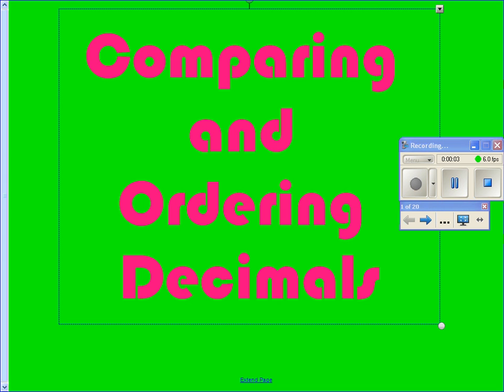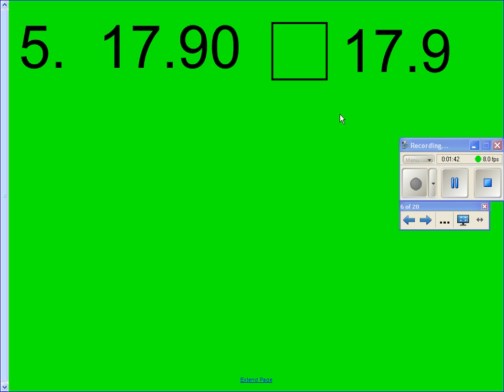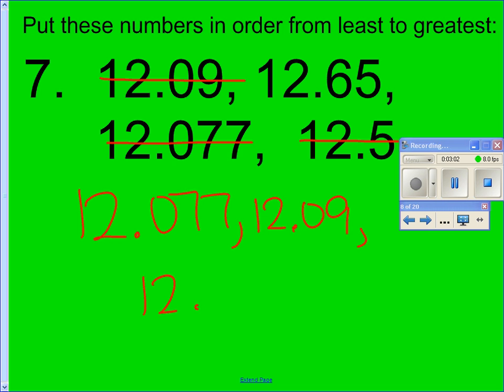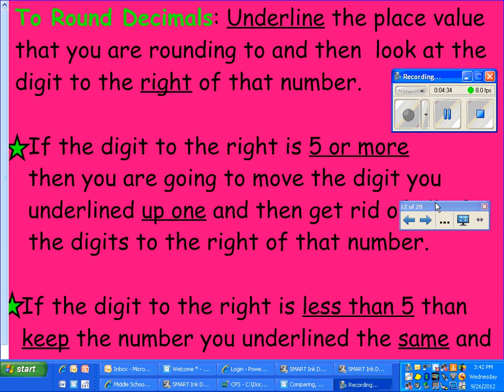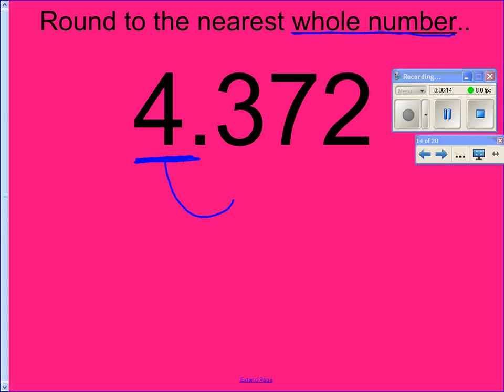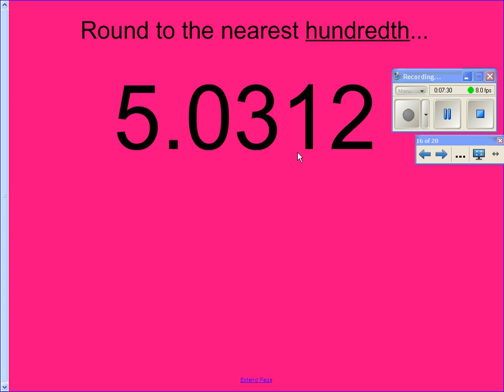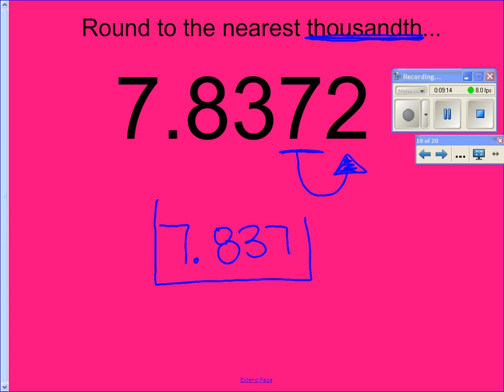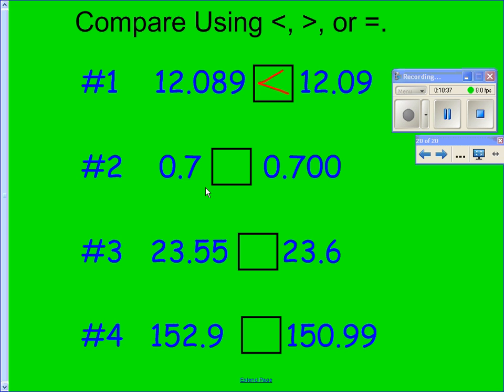Compare, Order and Rounding Decimals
Unit:  Decimals
Lesson 1:  Compare, Order and Rounding Decimals